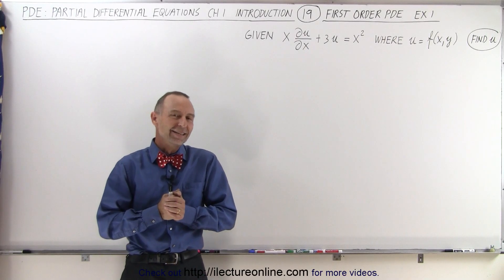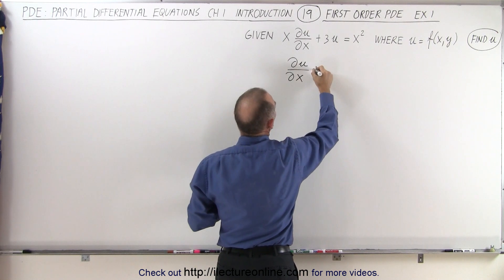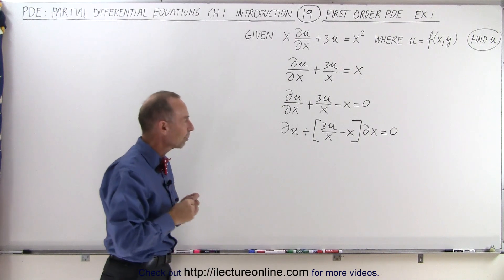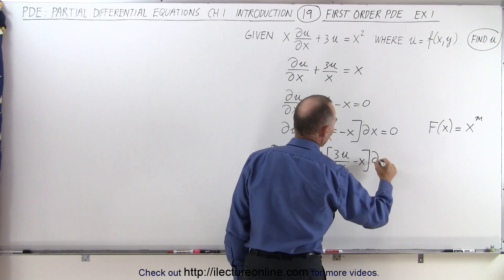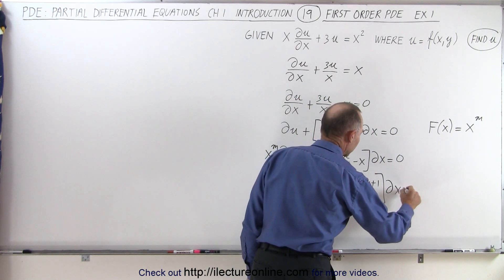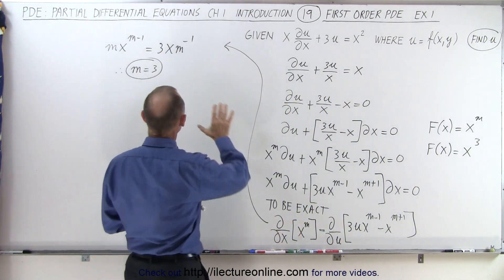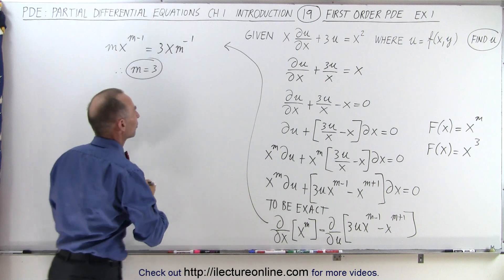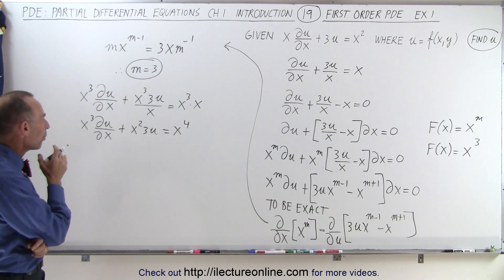Math: Partial Differential Eqn. - Ch.1: Introduction (19 of 42) First Order PDE: Example 1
In this video I will find u=f(x,y)=? given the partial differential equation x(partial(u)/partial(x))+3u=x^2. (Note: this equation does not have term “partial(u)/partial(y)”.